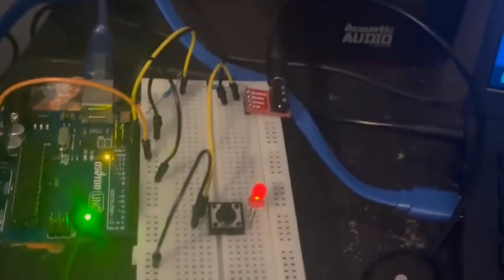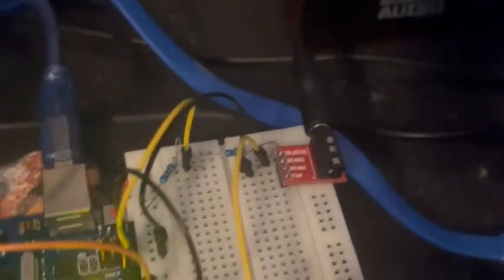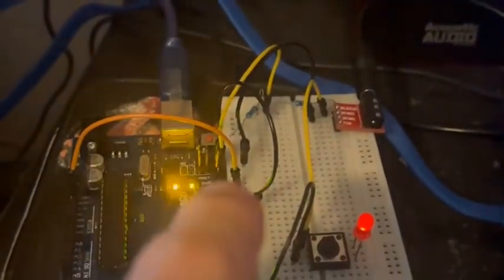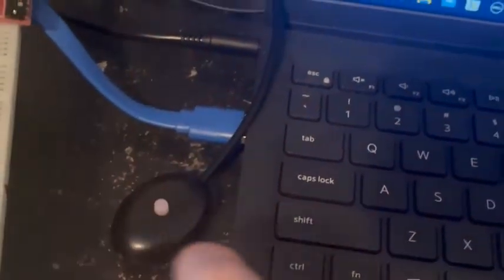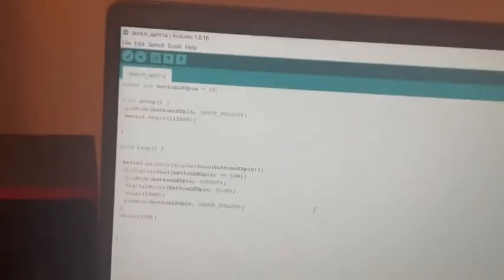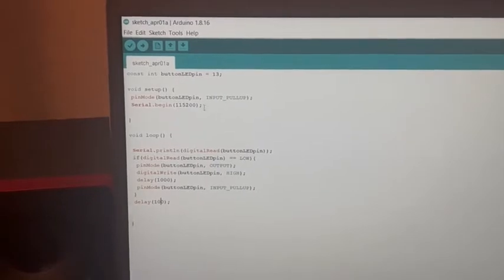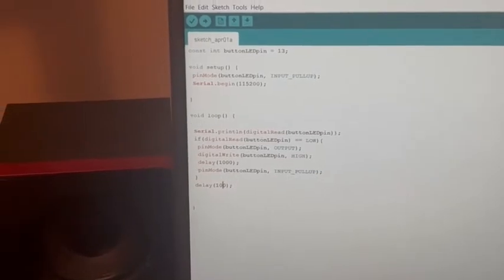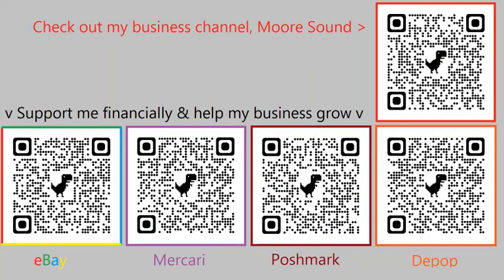Arduino Button + LED Using A Single Pin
This is how to use a single pin to read a button + drive an LED on the Arduino.